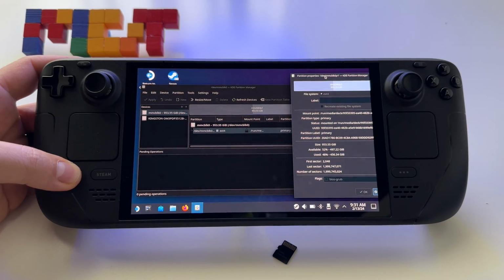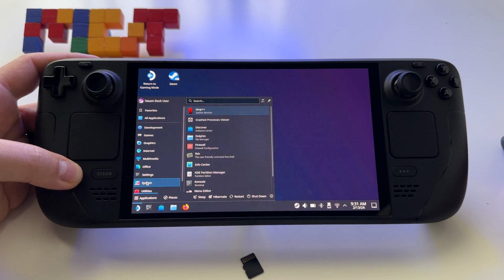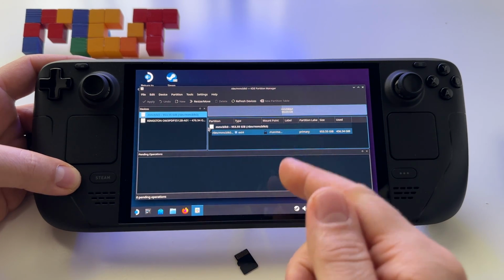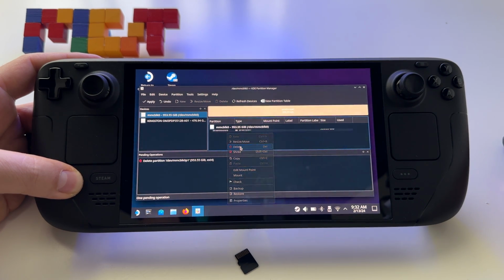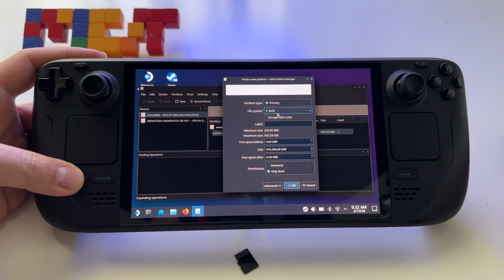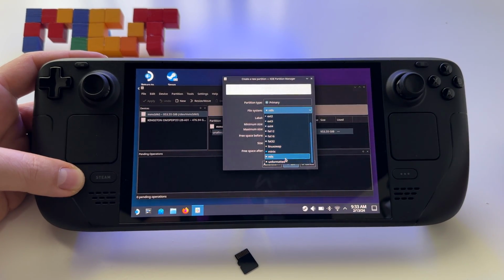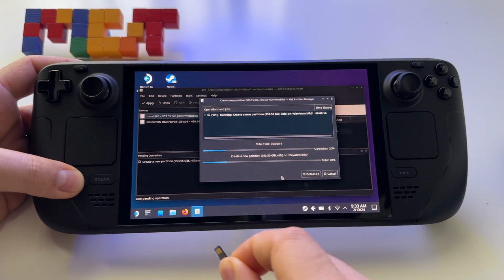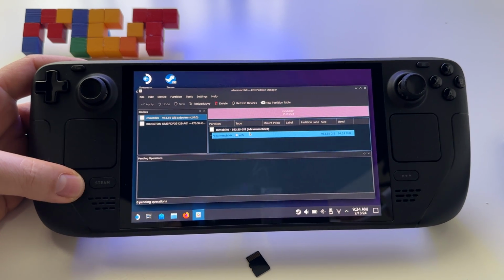SDcard Ext4 format to NTFS or Fat32 using Steam Deck Oled